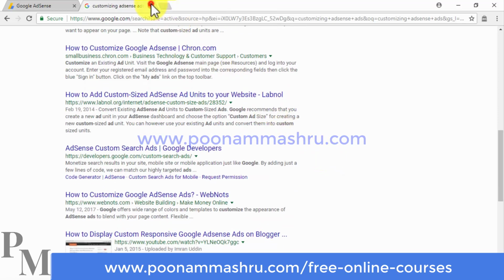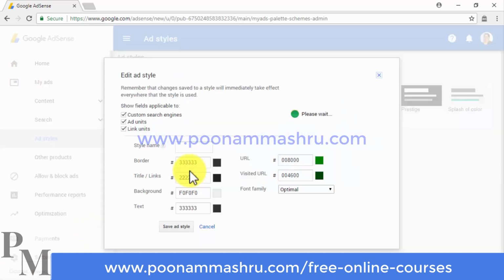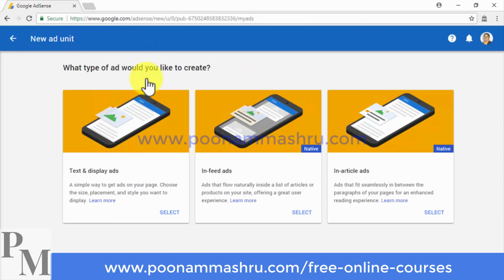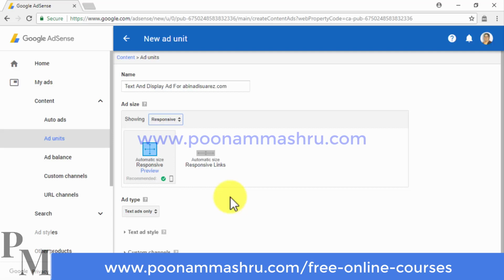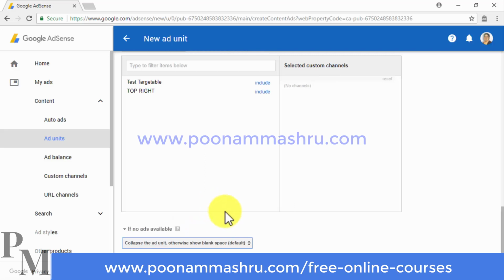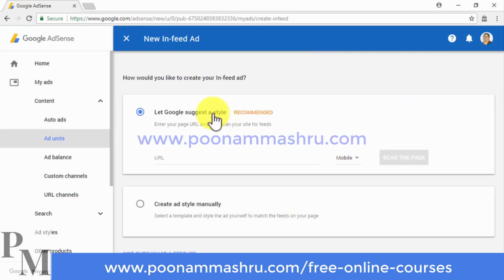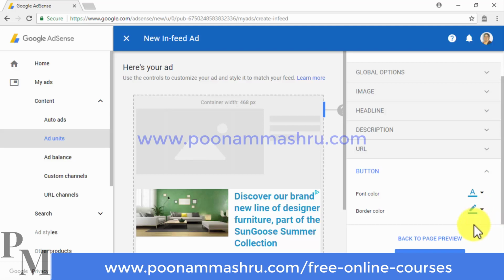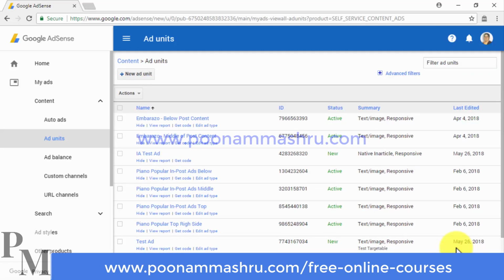Video 9 - Customizing Adsense Ads | Google Adsense Course Online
Customizing your First Adsense Ads.

2. Ask Questions on QUORA